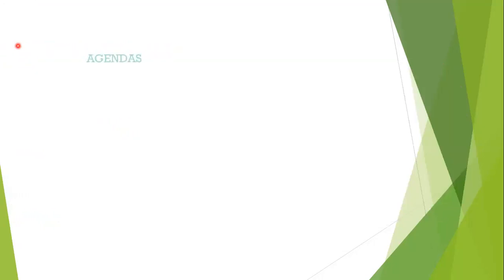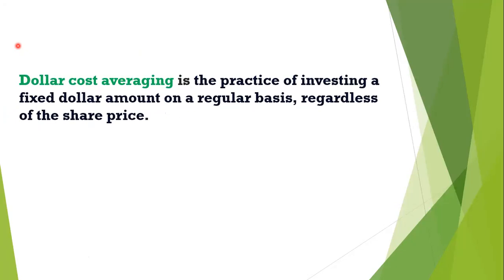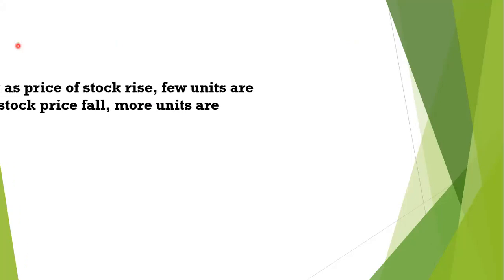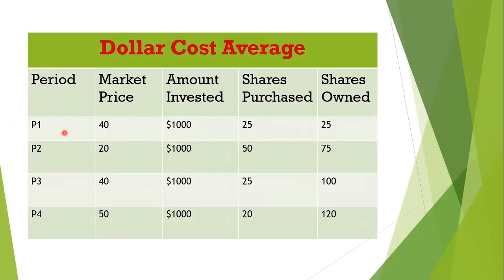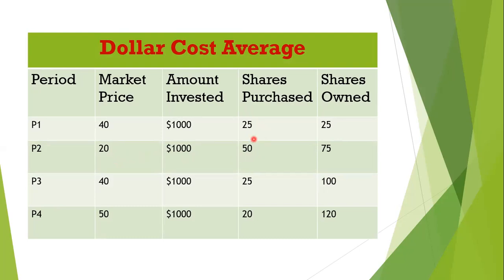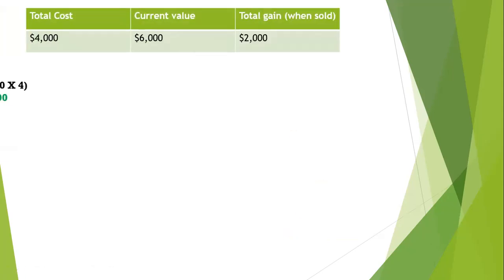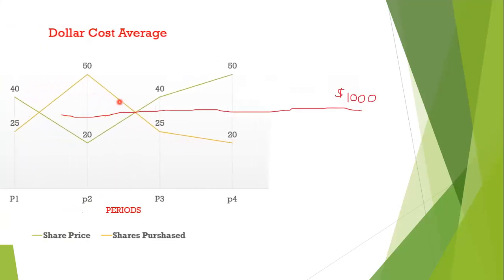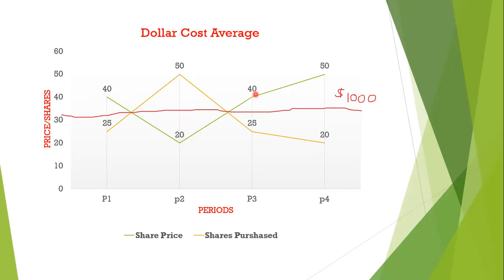Dollar Cost Average For Capital Gains.Profit doing long term investing strategy, manage risk.